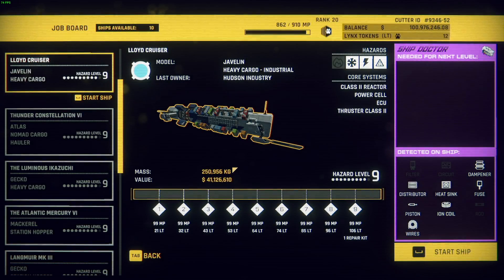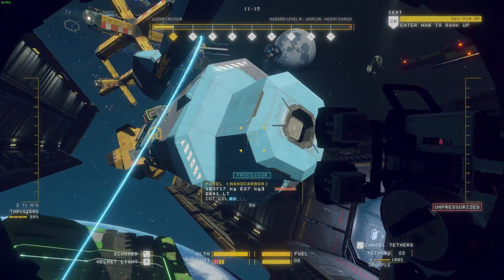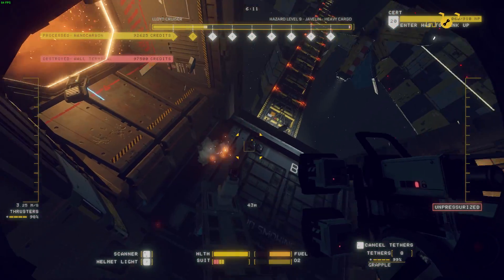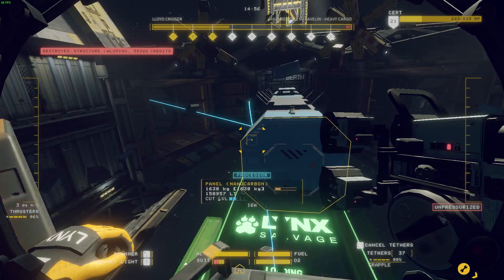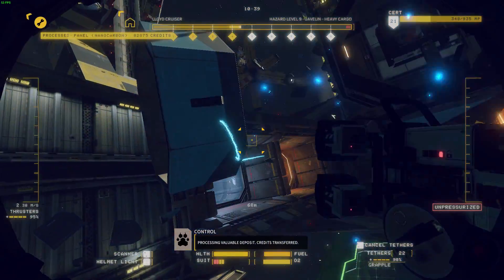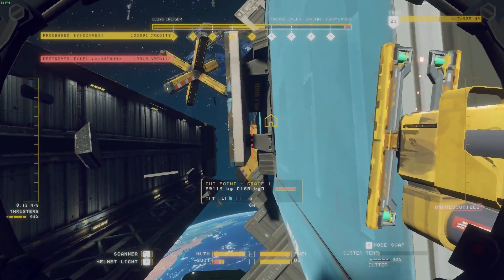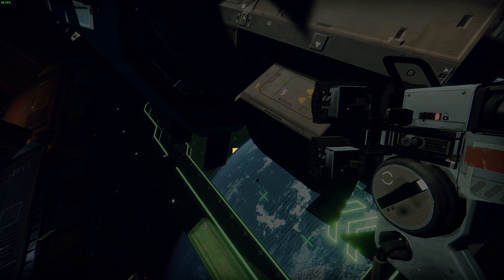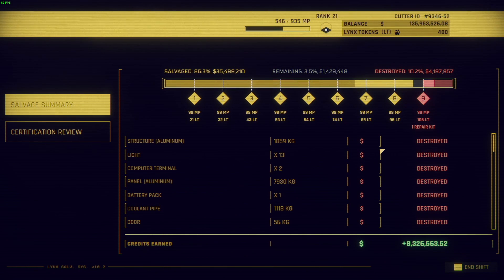Hazard 9 Javelin | HARDSPACE SHIPBREAKER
Might make one more video on hardspace, looking for some more variety games to play in the near future, but still have a lot of DRG content to finish, so it's a back and forth. If you have any specific games you think I'd like, I'd love to hear about it!